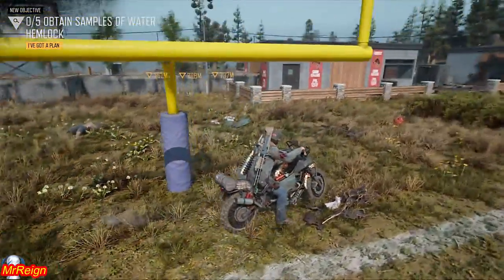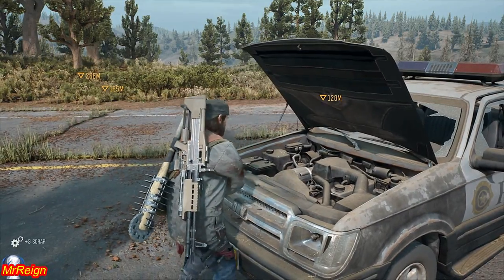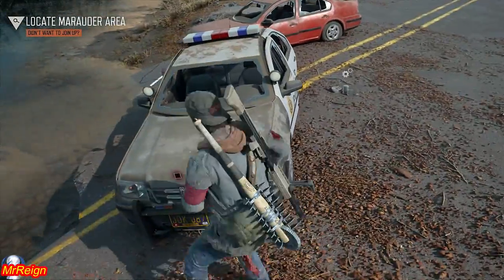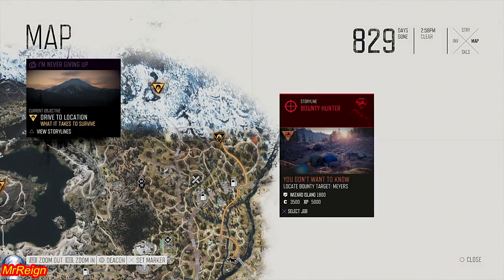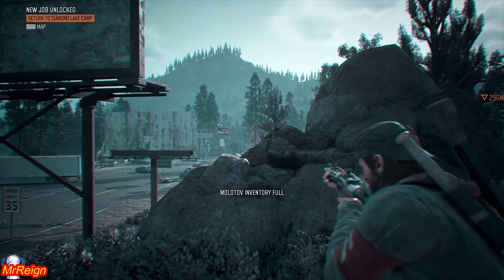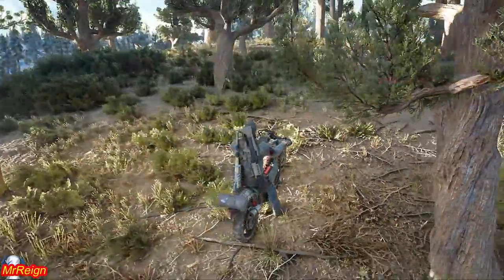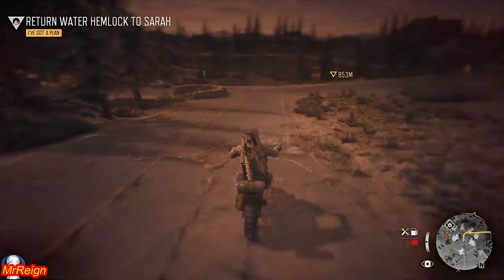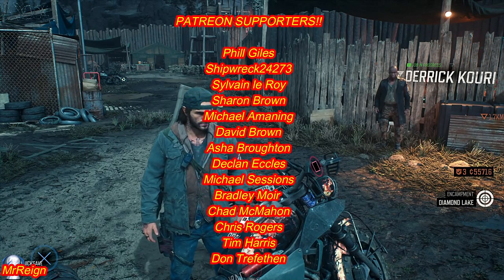Days Gone Survival II - Full Tutorial Walkthrough Part 30 - Ice Wind Lava Cave - Reacher Attack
Whats up guys, here is part 30 of a full commentary playthrough of Survival II the hardest setting available for Days Gone!

Please make Shareplay as the subject and we can take it from there!